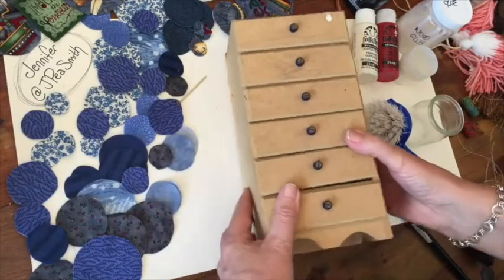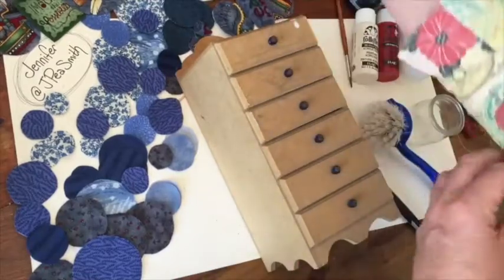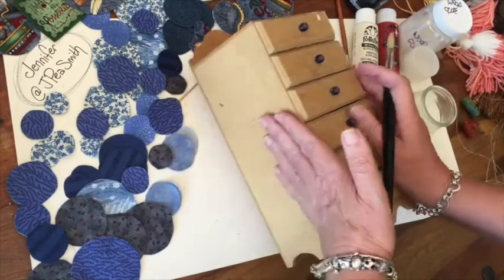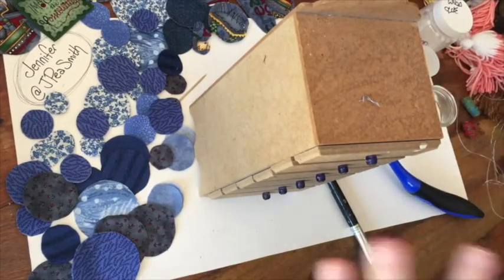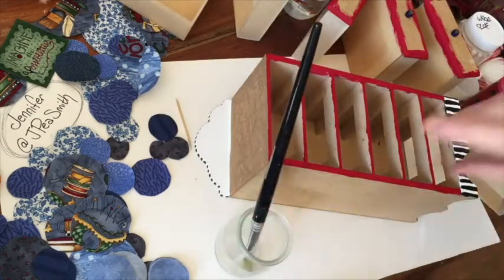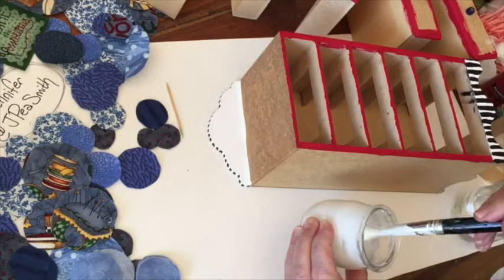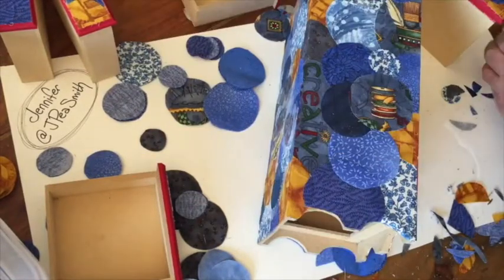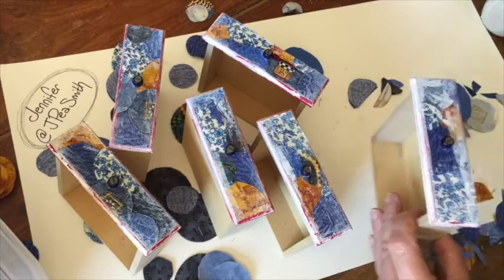Hope Chest 005 Decoupage with Fabric Circles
A shortish video with a mixture of talking instructions and speeding through the basics, on using fabric on MDF to decorate.

To qualify for the giveaways and to receive “no spam” monthly newsletters with free patterns, artwork and more, sign on here:

For Amazon, Goodreads and other places I hang out, just look up Jennifer Peacock-Smith.